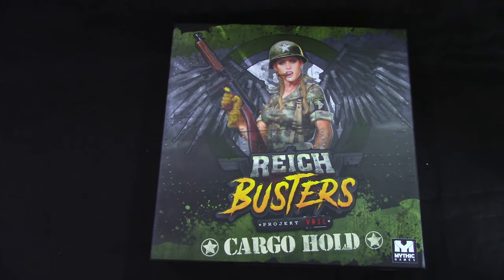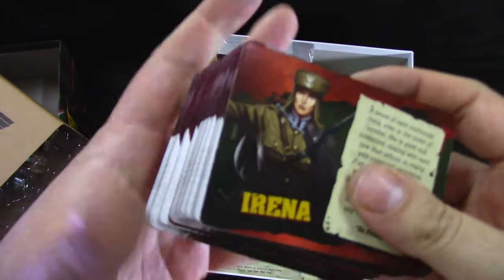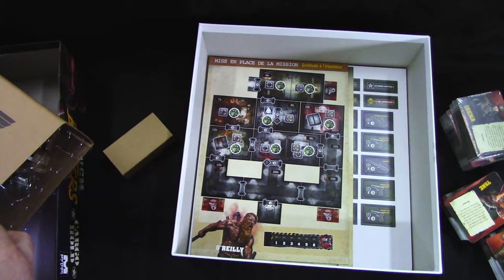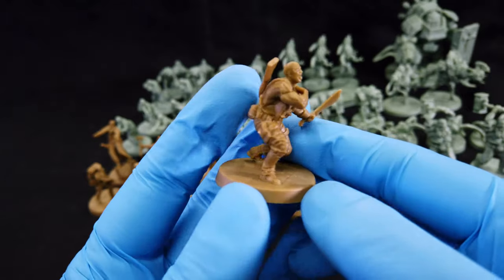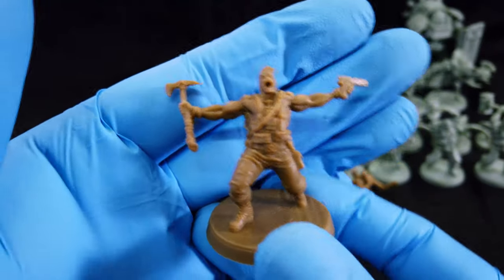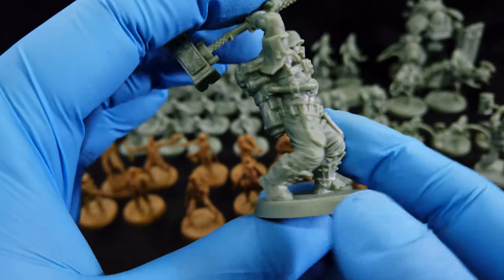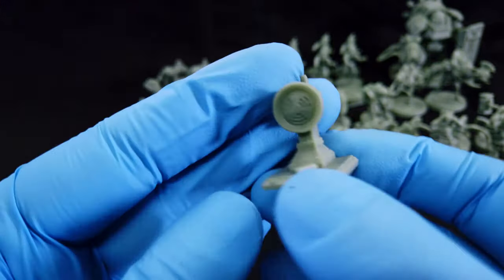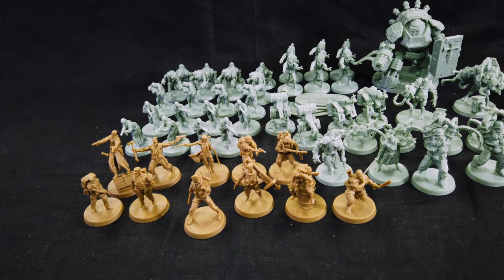Reich Buster Projekt Vril / Cargo Hold / Unboxing